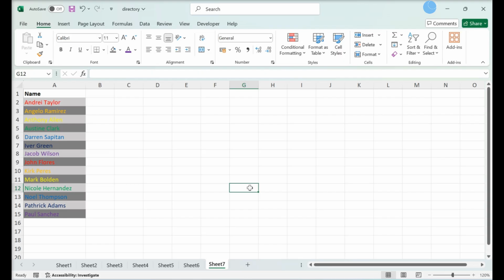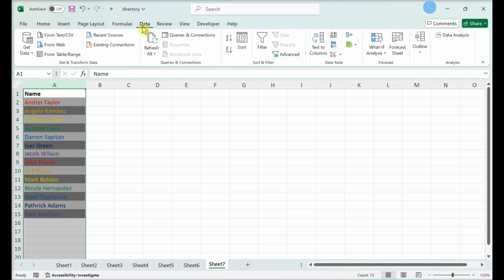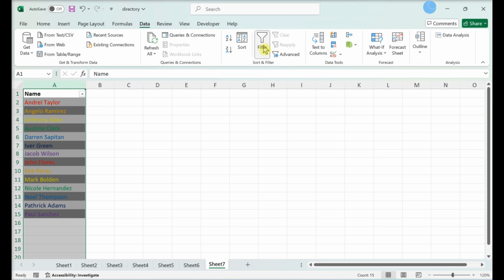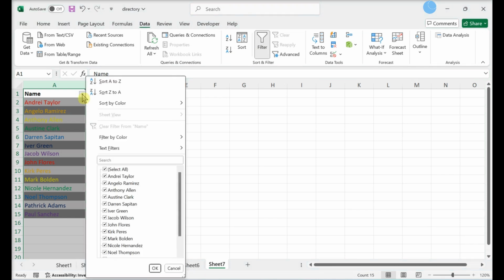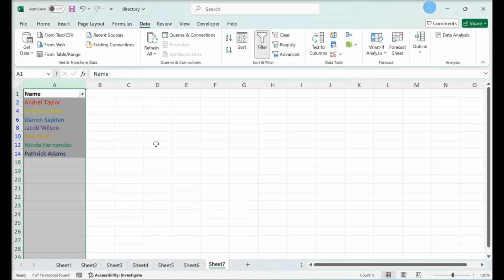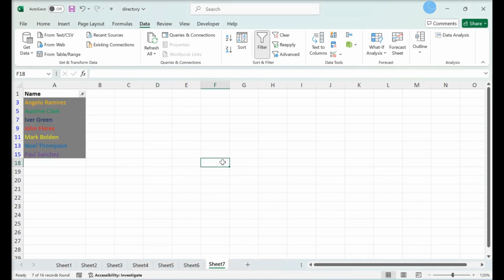How to Filter Data by Font Color or Cell Color in Excel (SIMPLE!)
Learn how to filter data by font color or cell color in Excel with this easy-to-follow tutorial. Discover the steps to quickly organize your data based on visual cues, enhancing your spreadsheet analysis.